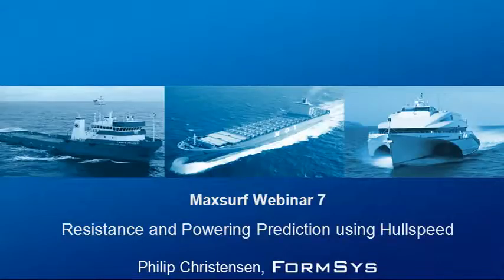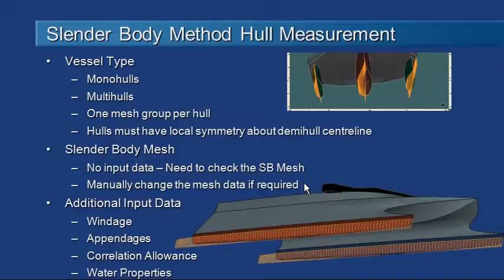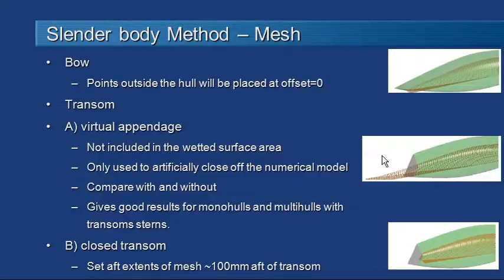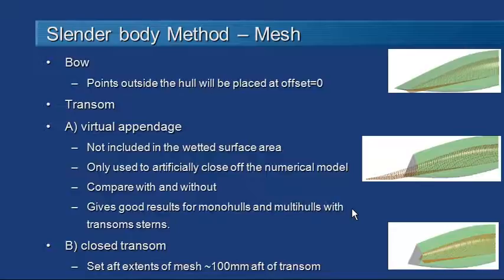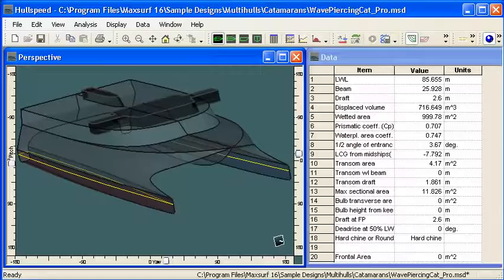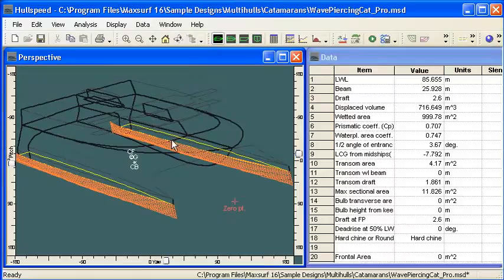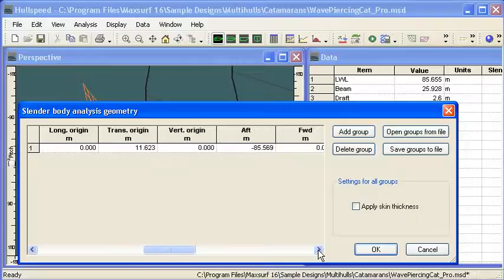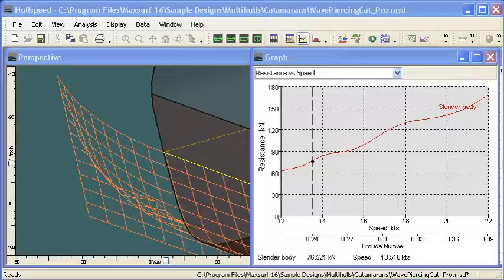MAXSURF Resistance - Slender Body Method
This is the fourth video in the series, "Resistance and Powering Prediction Using Hullspeed."  It explains the slender body method for resistance prediction.